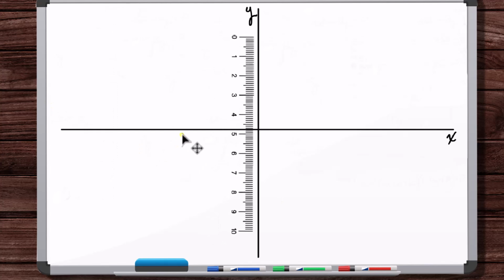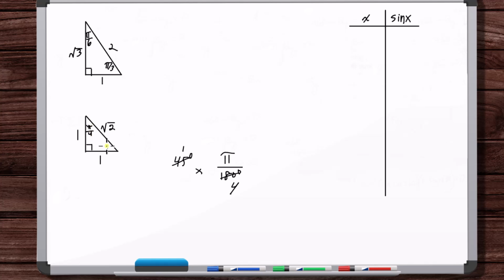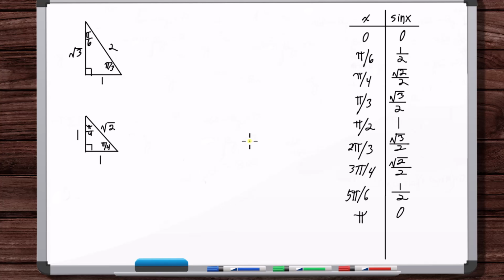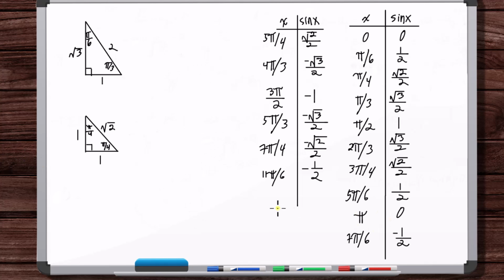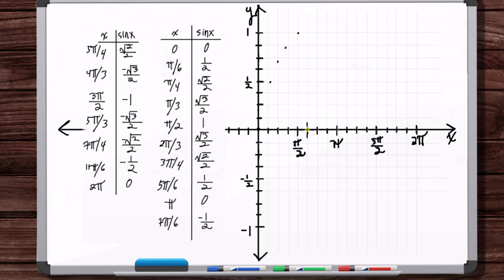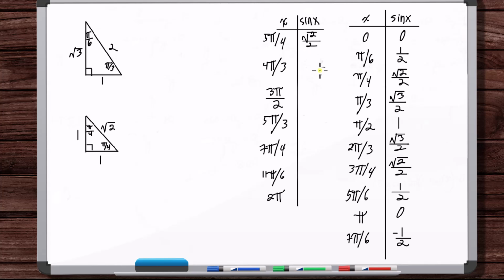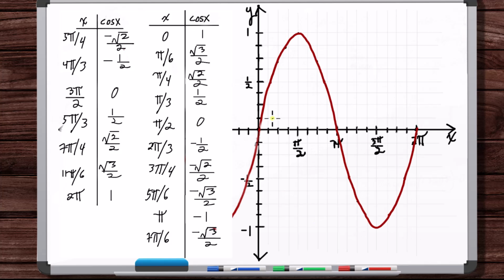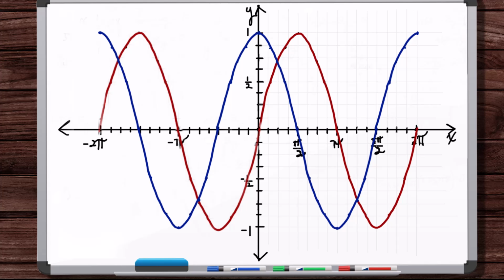Plotting the Sine & Cosine Functions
In this video, we go through the entire process of plotting and sketching the sine and cosine functions.